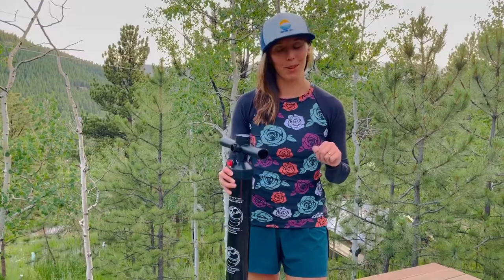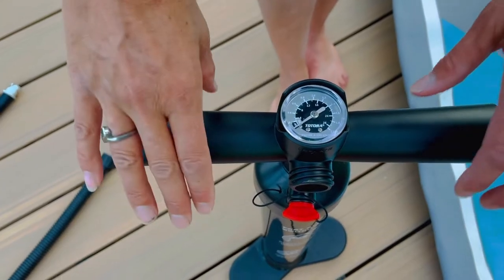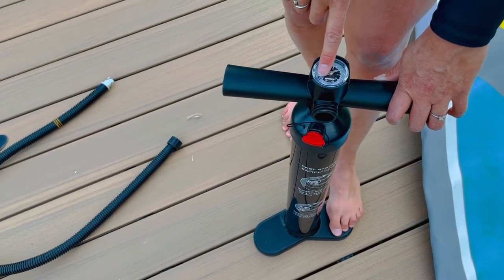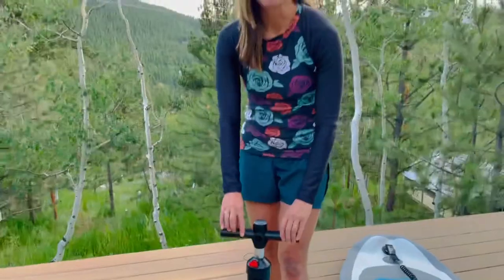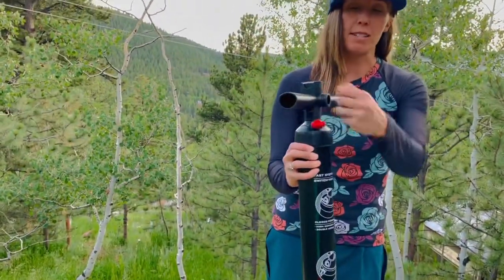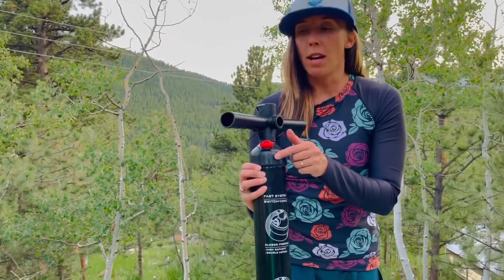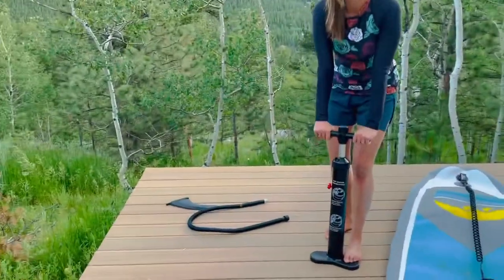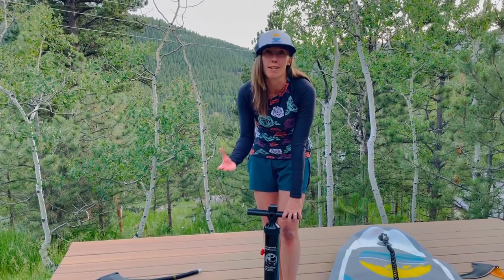Your SUP pump is not broken!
How to tell if your manual pump is working.
If you just purchased a paddleboard make sure you pump your board to the recommended PSI.
Your pump may not register until you reach above 8psi, keep on pumping!